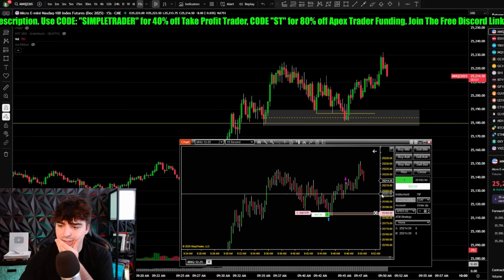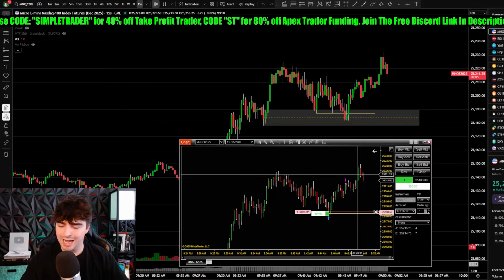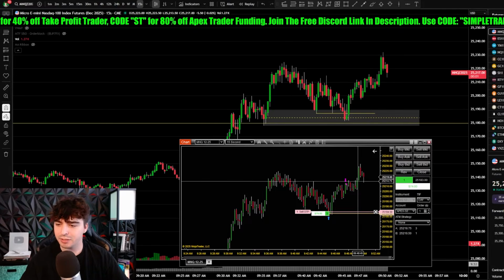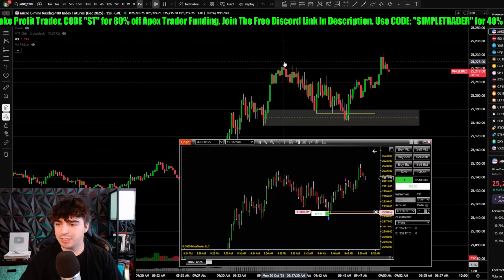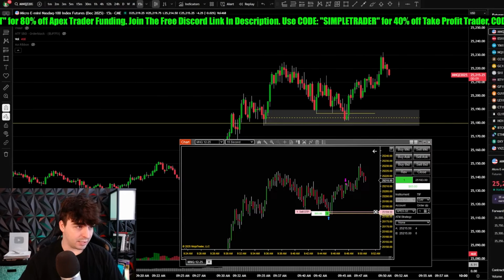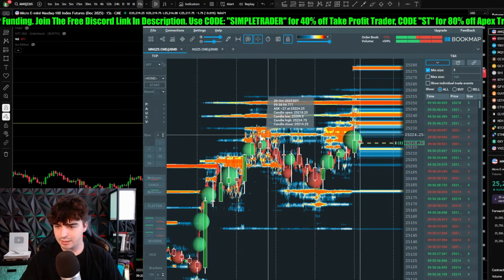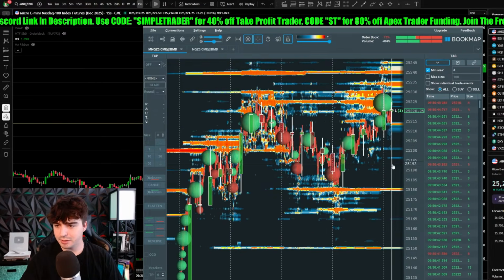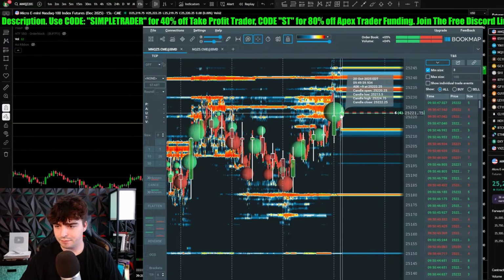THIS Is How You Use Daily Bias (Road To $1 Billion)